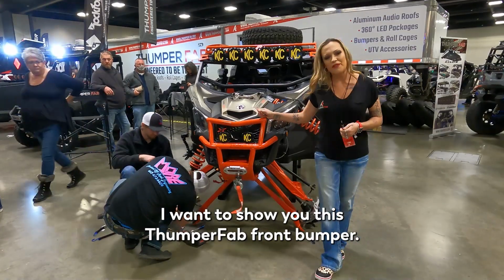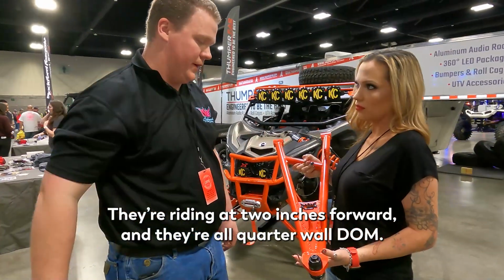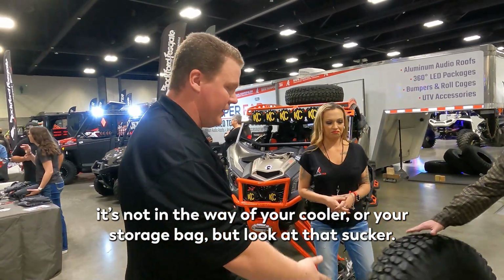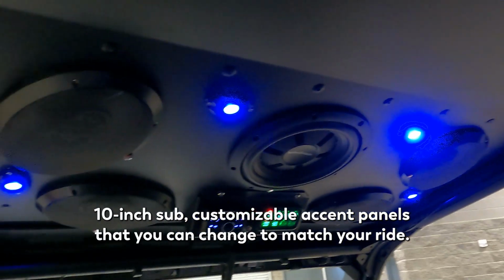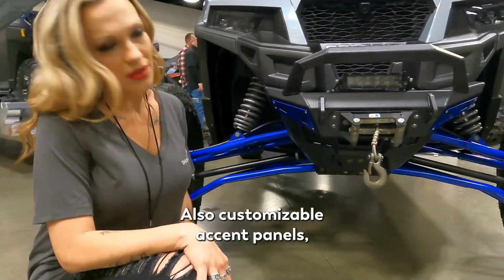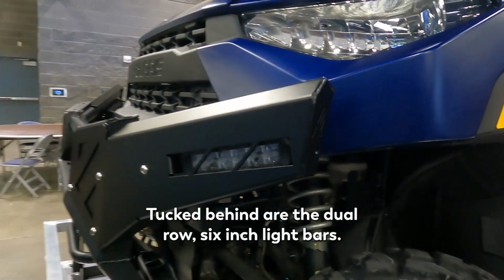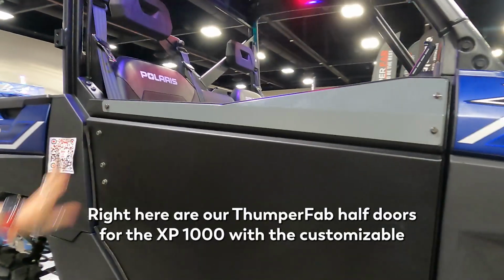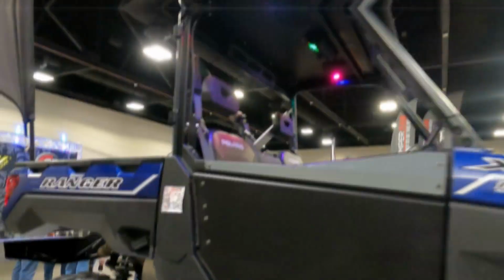2022 Offroad Products Expo Recap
We had a great time and released a TON of new products for your Polaris and CanAm and even did a LIVE install on a set of control arms from Moorhead Off-Road Engineering on this ThumpeOUT Can-Am Maverick X3 MAX Turbo RR. @rockfordfosgate rocked the house with their Polaris Ranger Northstar! More videos and recaps coming!! Subscibe NOW!